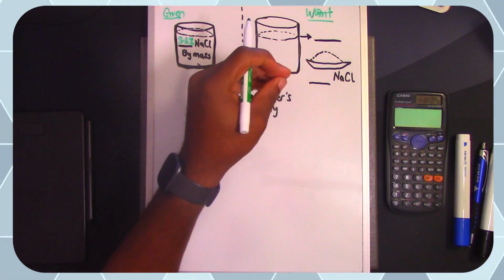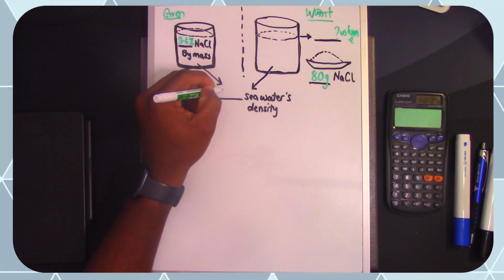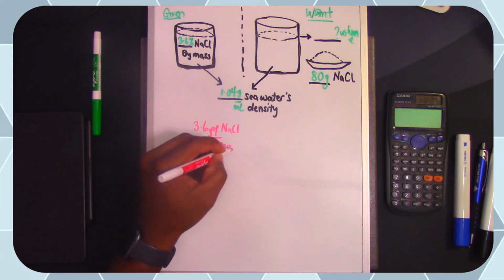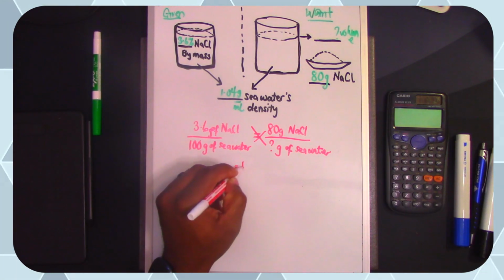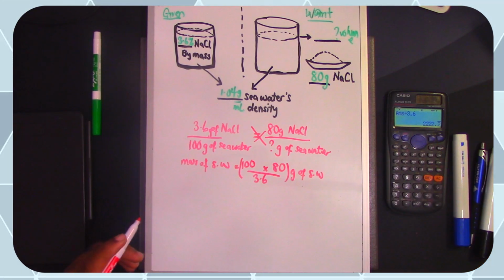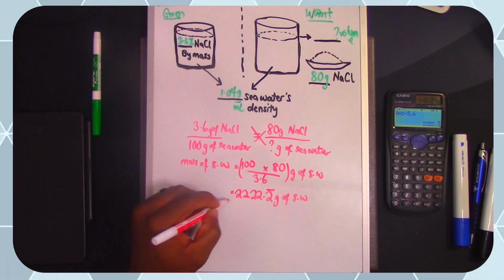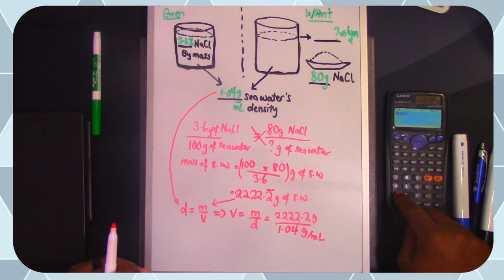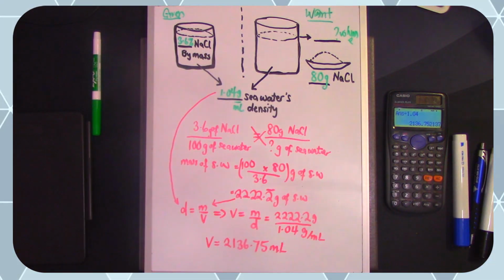How To Use Percent Composition to Find the Solvent Volume?!